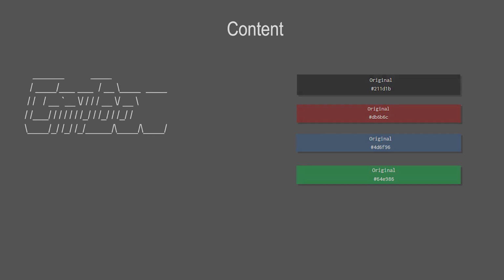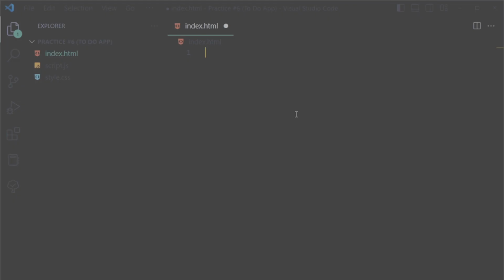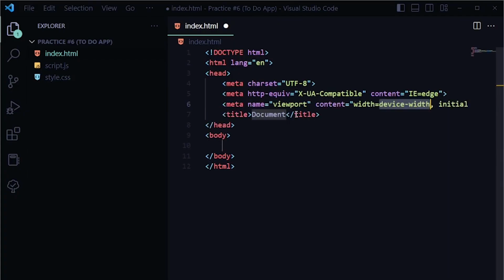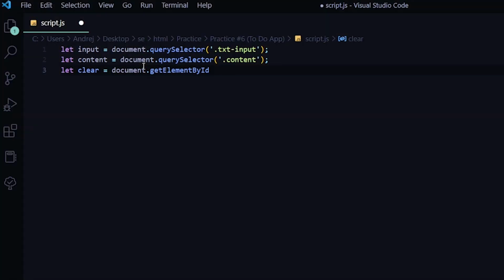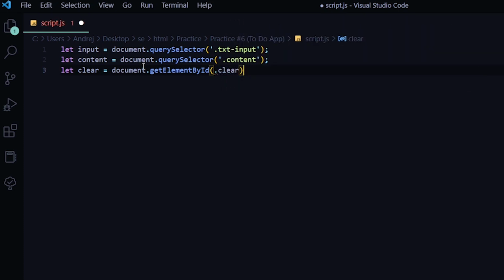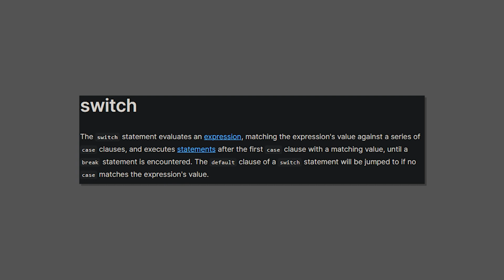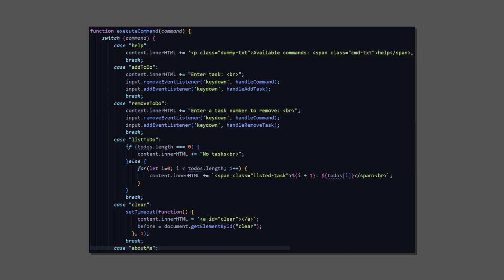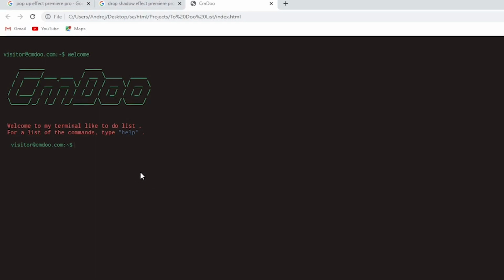Terminal Style To Do List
So this is my little take on a basic beginner project in Java Script. Don't get me wrong i am an beginner but i wanted also to put a little spin on it. Also i know this isn't the best video but i will work on getting better in the future. Anyway enough talking i hope you enjoy this video of my take on a To Do List because i put a lot of work in it, and this project was made with HTML, CSS, and JavaScript.